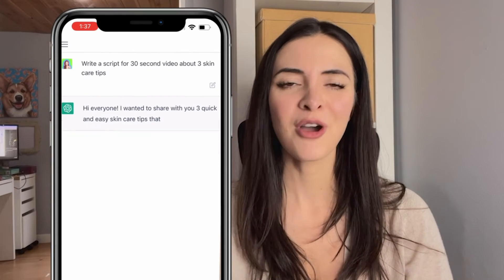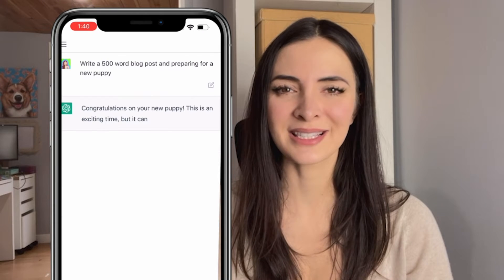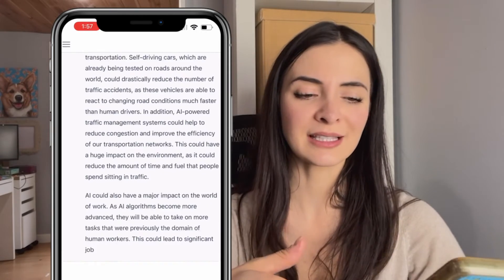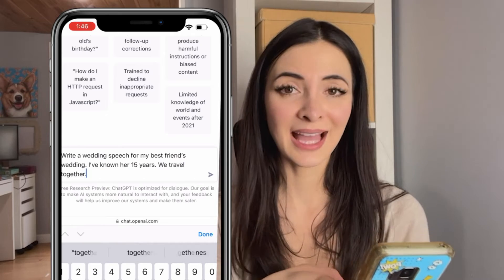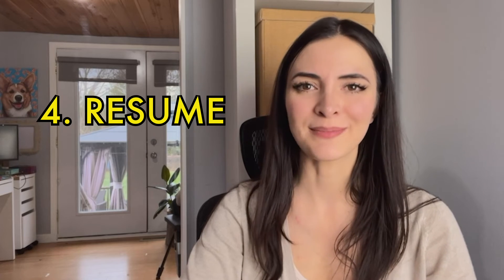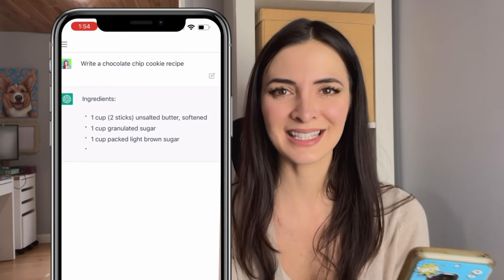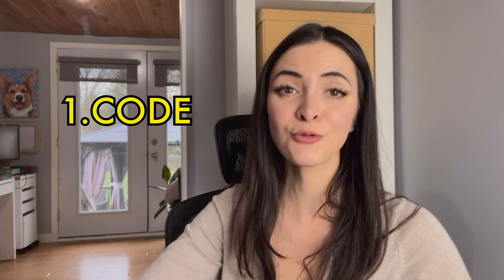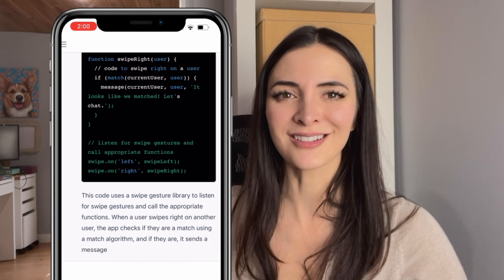CHAT GPT - Testing 10 COOL THINGS You Can Do!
Chat GPT is a game changer and I was excited to start testing it! Here are 10 cool things you can do with it but since filming this video, I've discovered many more! What do you think about this technology?